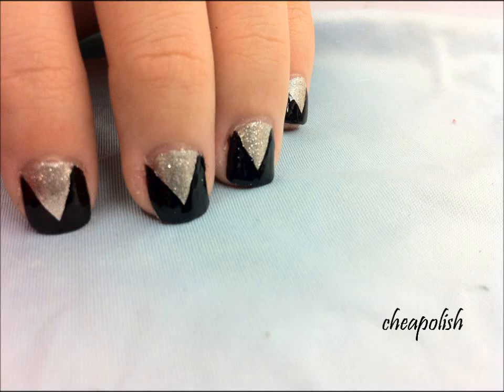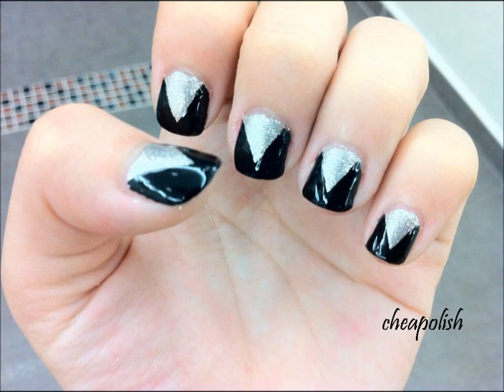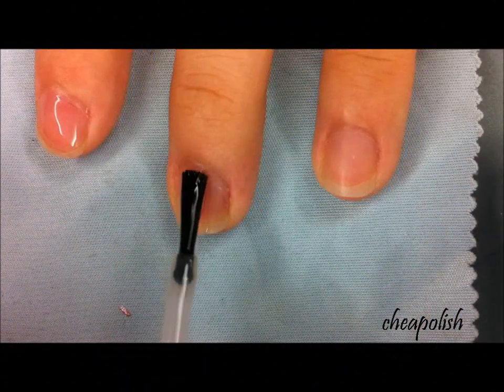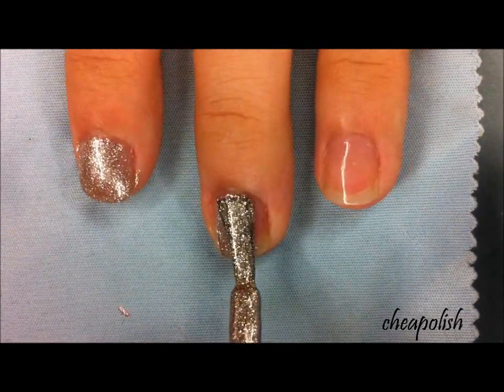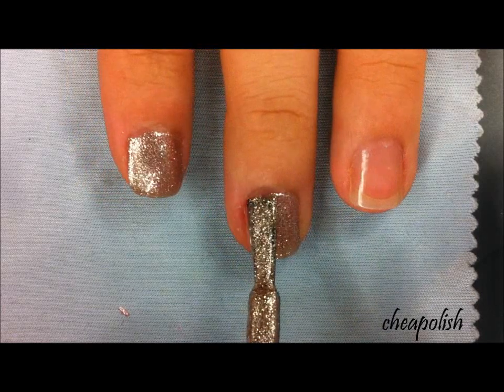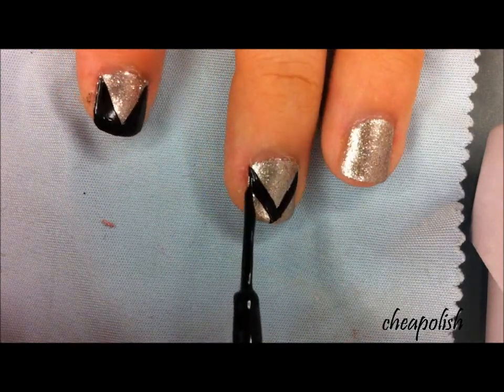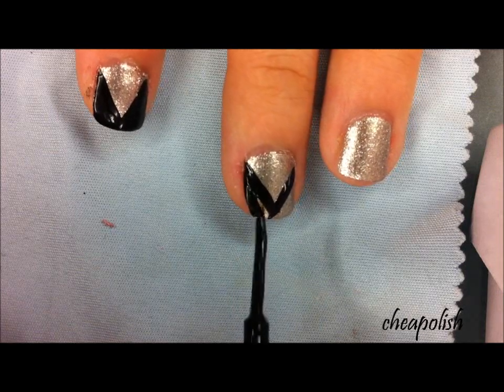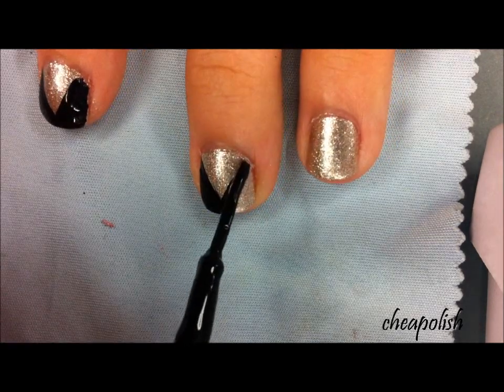Vest Like Design Nail Art Tutorial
HEY!! This a cute and easy design for any occasions! you can change the base colour to any contrasting colour! Happy April Fools Day!

Product Used:
L.A Girl Nail Strengthener

The Face Shop Diamond Shine GL 111

Nail Nail Nail Art #44 Black

L.A Girl Diamond Top Coat

I bought all the products myself and i'm not afflicted to any products.